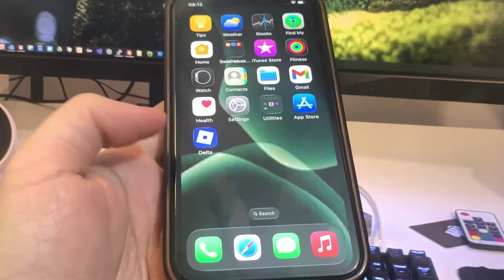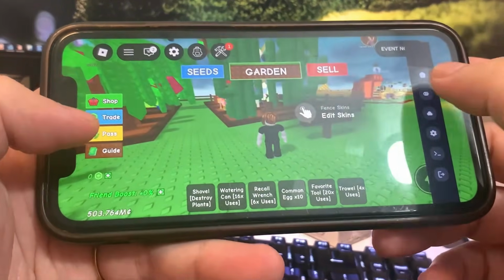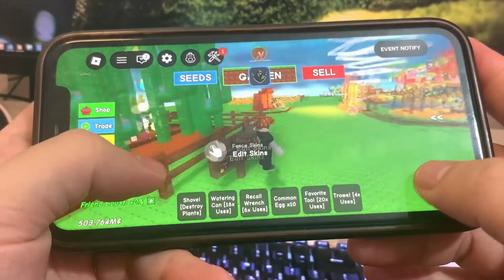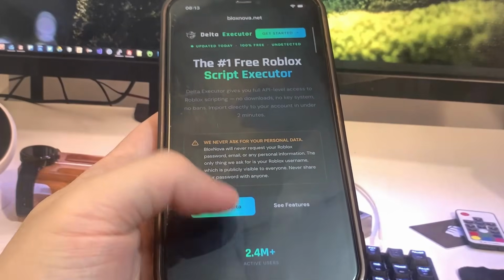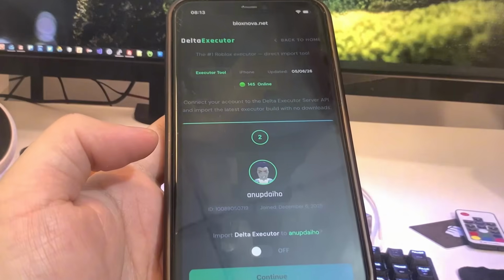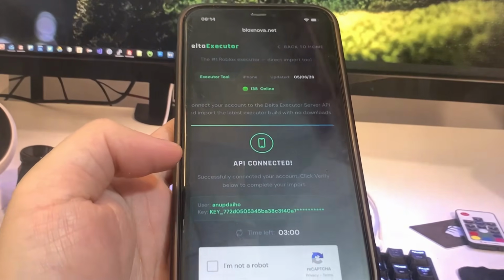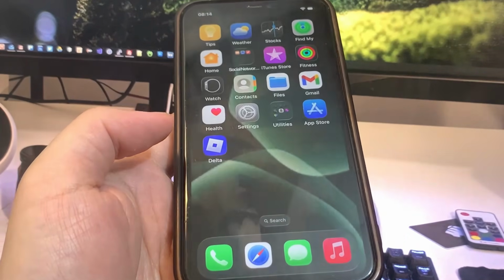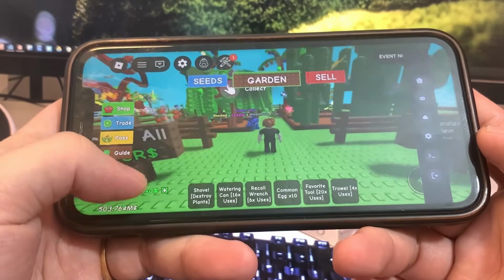Delta Executor iOS Tutorial— The BEST Free Roblox Executor (No Key, No Ban, Latest Version)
Delta Executor Tutorial (2026) – How to Install & Use on iOS & Android!

Learn how to download, install, and use Delta Executor step by step on both iOS and Android devices. This guide will show you everything you need to get started, fix common errors, and run scripts smoothly.

✅ Beginner-friendly tutorial
✅ Fix common issues & crashes
✅ Updated method (2026)

⚡ In this video, you’ll learn:

How to install Delta Executor safely
How to inject and run scripts
Best settings for smooth performance
Tips to avoid errors and crashes

💡 Make sure to follow each step carefully for the best results!